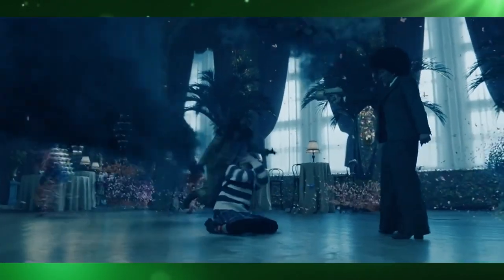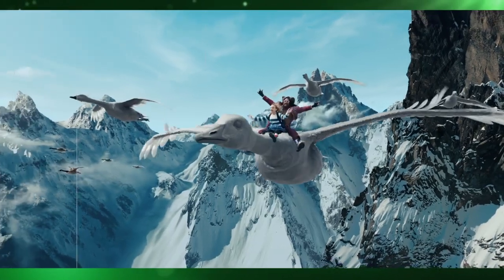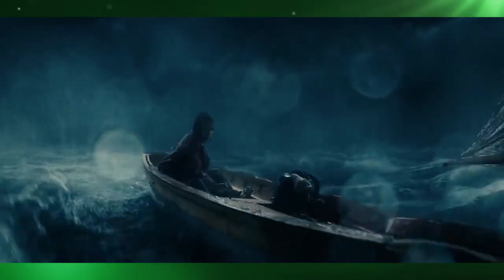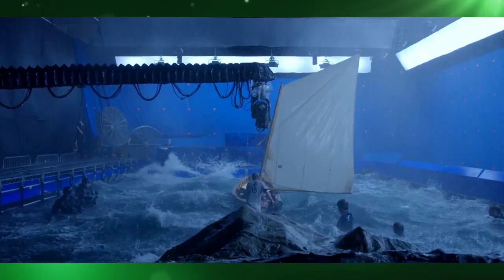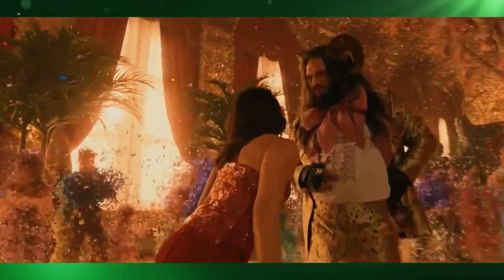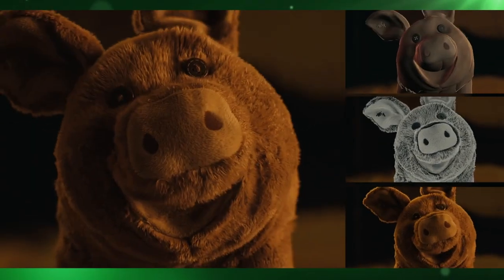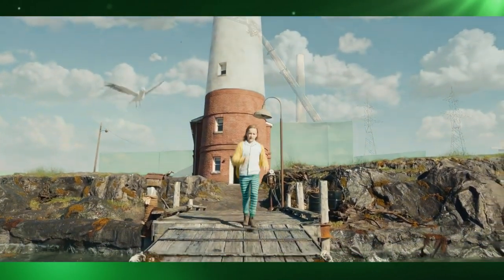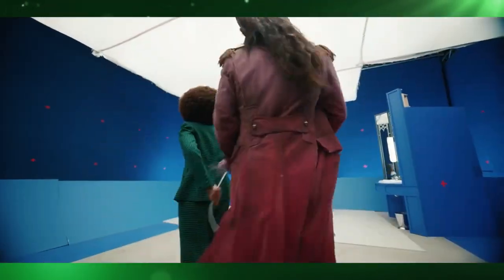Slumberland's VFX Dreamworld (VFX BREAKDOWN)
Slumberland was a bit of a disappointment for most viewers.
A film about loss, recovery, and overcoming fear, that perhaps wasn't really as deep or as moving as it should have been.

Sadly, this led to people avoiding the movie and missing out on seeing some pretty stunning visual effects (so as is often the case with a film that doesn't do too well)... the VFX didn't really receive the credit they deserve.

DNeg, Framestore, Scanline VFX, Ghost VFX, Important Looking Pirates, Outpost VFX, Rodeo FX, and Incessant Rain Studios, all worked for over a year and a half, and not only created a beautiful magical world, but somehow managed to infuse it with the kind of hopes and fears that can only appear, in a child's dreams.
Creating a dream world that is both beautiful and yet threatening, comforting and yet daunting, is no easy task, but perhaps a more complex task is getting the Actors to seem like they are part of it.
Here, the VFX teams had to get creative, using wirework, partial models on gimbals, complicated harnesses, set pieces on greenscreen soundstages, a greenscreen board on wheels, a mechanical goose buck, a massive blue screen water tank with wave machine, a mechanical airplane buck, basically, anything and everything they could think of to make it feel like the actors were really inside this fantastical world.
Some scenes like this one, are just a joy to watch.
The intricate choreography of actor positions, framing, and camera movement is interwoven beautifully with the visual effects and really had us believing they were actually on a real set with real walls moving around.
The Slumberland filmmakers went to great lengths to give each environment a strong visual identity, this was done not only to help distinguish one dream from another but also as a kind of forewarning or intuitive guide to the emotions you were about to feel.
Slumberland isn't a perfect movie, many reviewers found it "Dull", Uninspiring" and "Lacking imagination",  but Slumberland is a movie designed for children and children don't write reviews.
Slumberland is similar to Hook, Batman and Robin, Hocus Pocus, and Casper.
All of them received really bad reviews, but today, they still remain childhood classics.

And this begs the question...

If as children we liked all these movies and now we don't, then are the movies really dull, uninspiring, and lacking imagination...
Or are we?